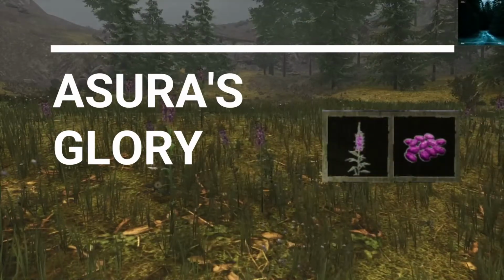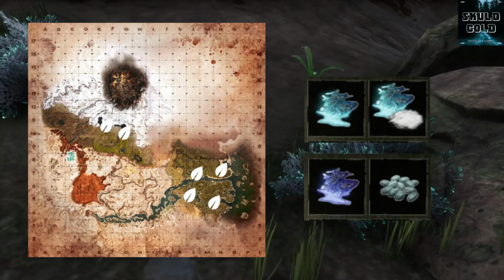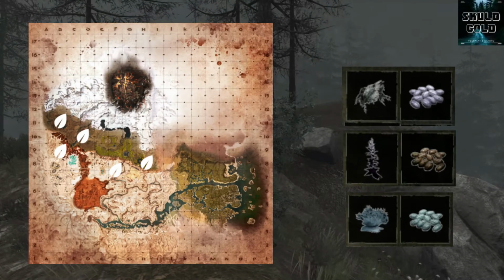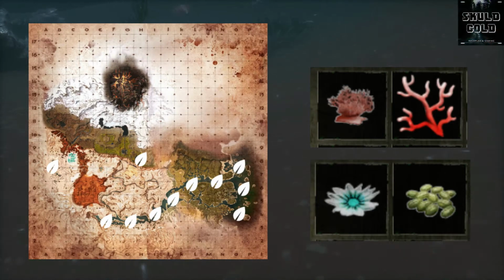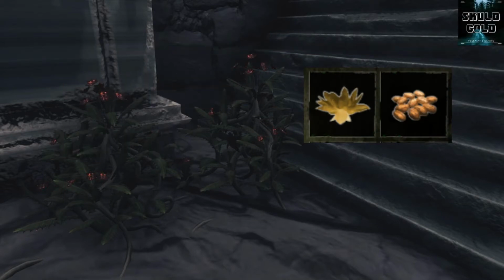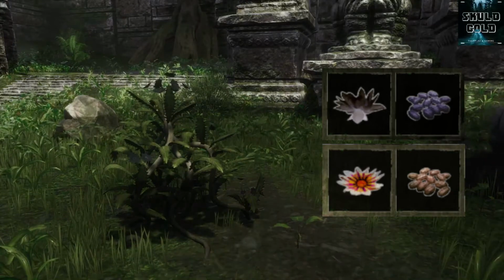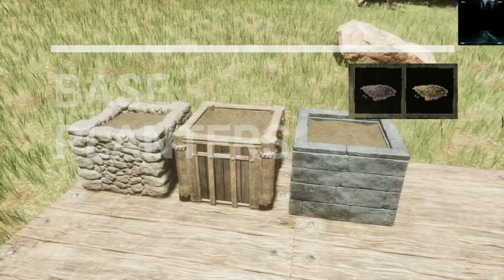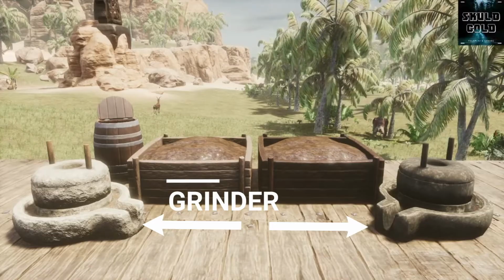Conan Exiles Plants | AOC Plants | Where do I find...?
I wanted to put together a video for my friends who have been trying to learn how to garden in Conan Exiles, as well as where to find the AOC plants in the Exiled Lands. If you like this video or would like more AOC information, please let me know.

|Skuld-Cold on Twitch.tv/TheSkuldCold